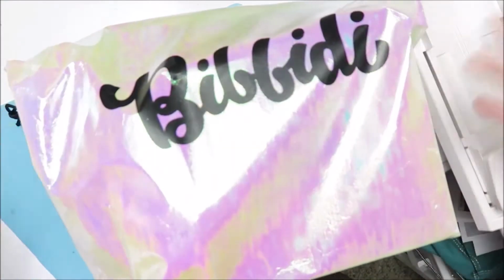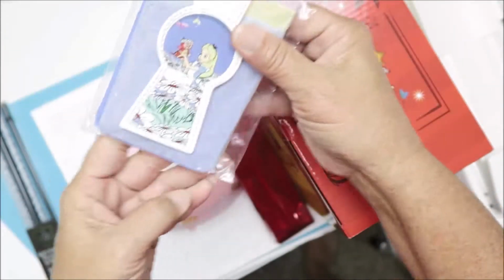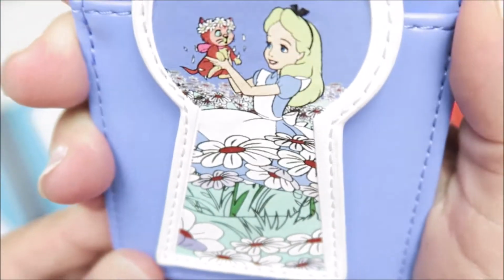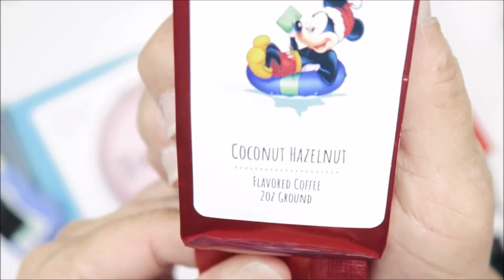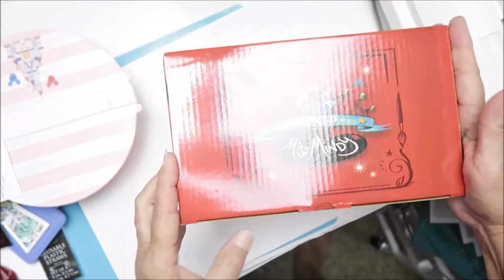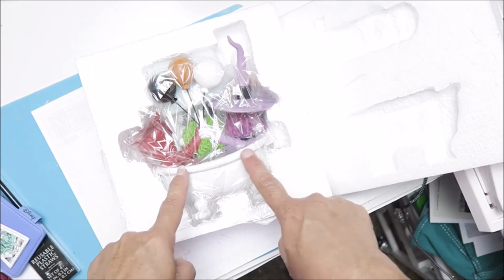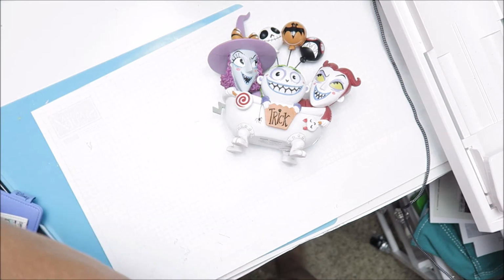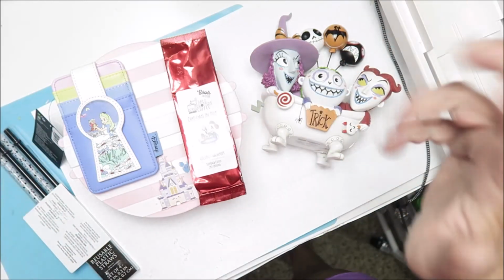SUPRISE BIBBIDI SUBSCRRIPTION BOX | Final box | Cancelled my membership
Mailing Address
Makaz Home